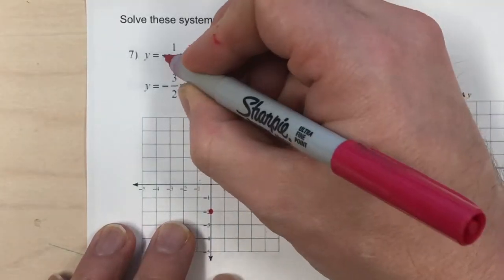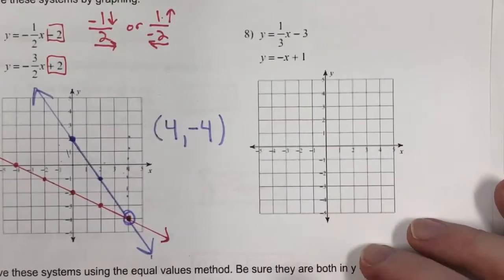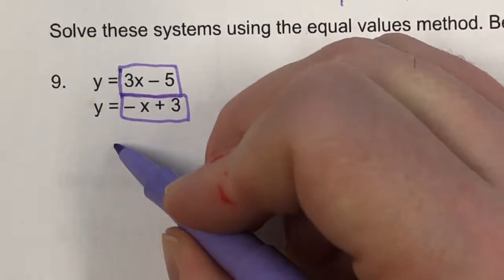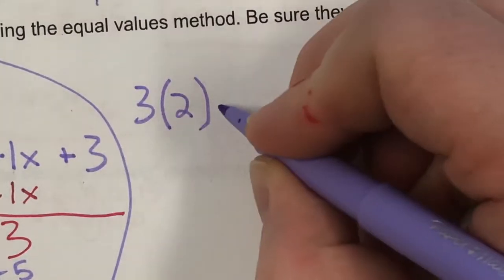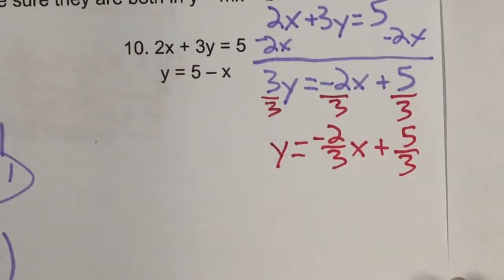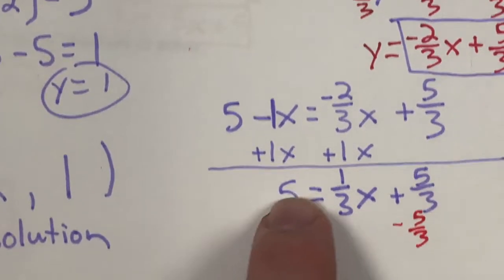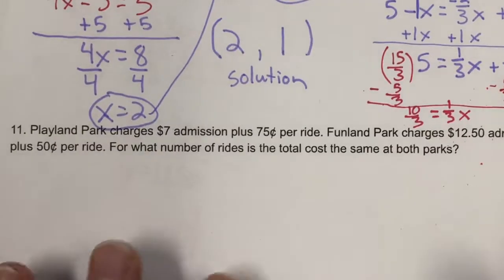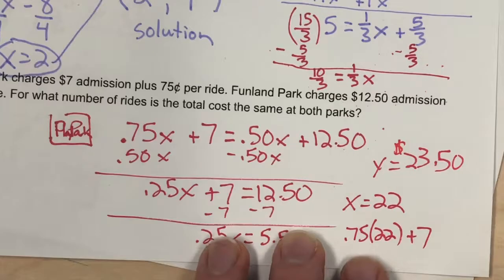Chapter 5 Study Guide Part 2